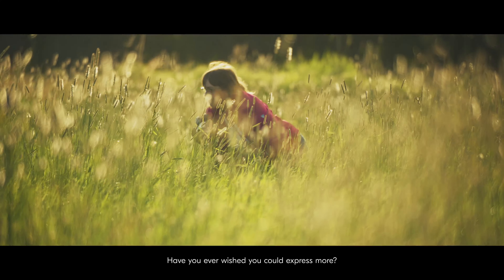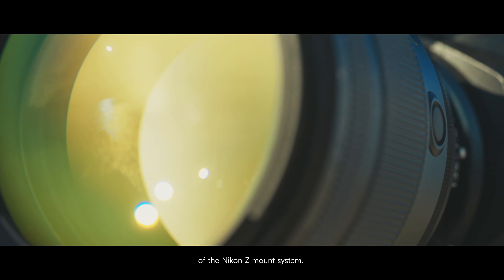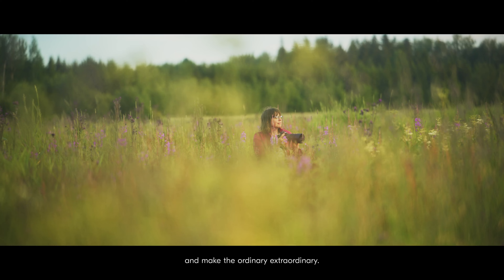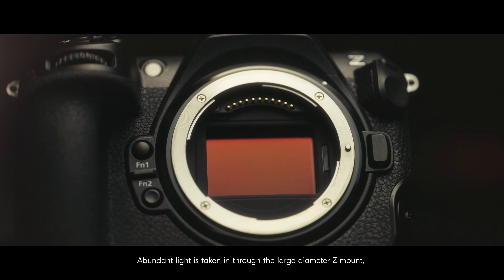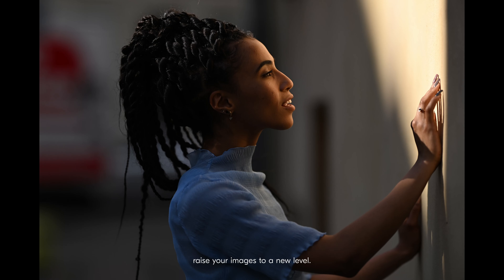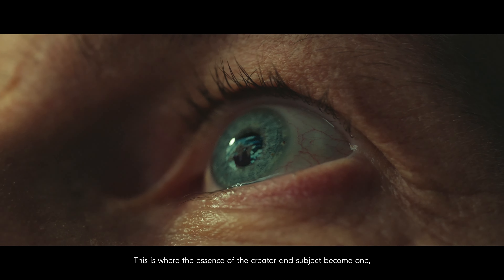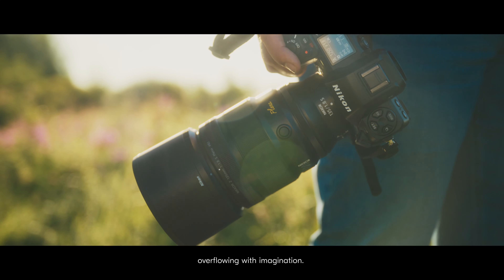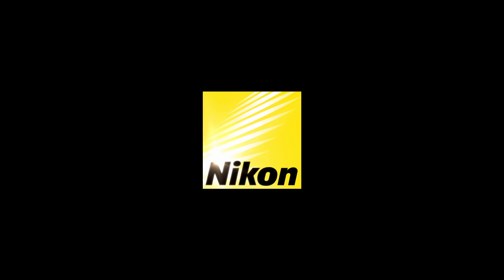Introducing the NIKKOR Z 135mm f/1.8 S Plena | The perfect bokeh lens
Introducing Plena—the perfect bokeh lens! Only the second lens to be bestowed with a name, our all-new NIKKOR Z 135mm f/1.8 S Plena delivers bokeh so flawless and AF so swift you’re free to try anything. Even if you’re shooting wide open at f/1.8, you get beautifully round circles of bokeh with no onion ring or cat eye. Stills to movies, this is 135mm like you’ve never seen before.

Plena ― Full, overflowing, the image and imagination.